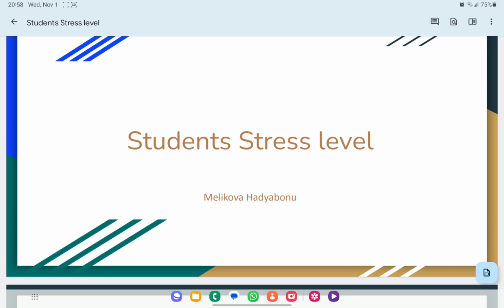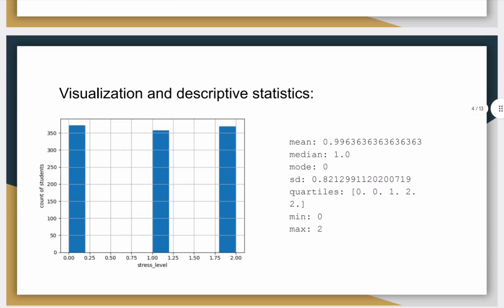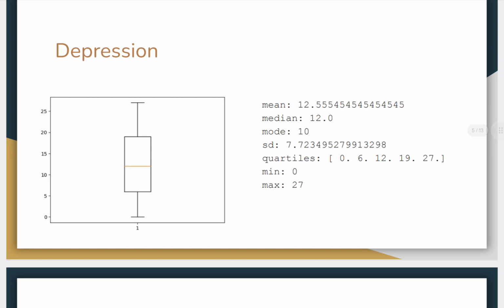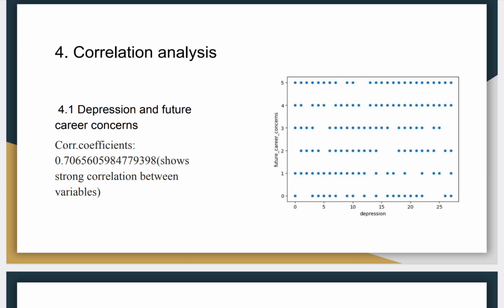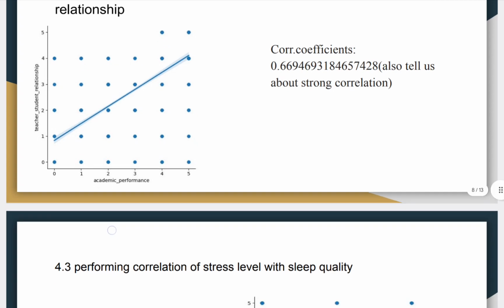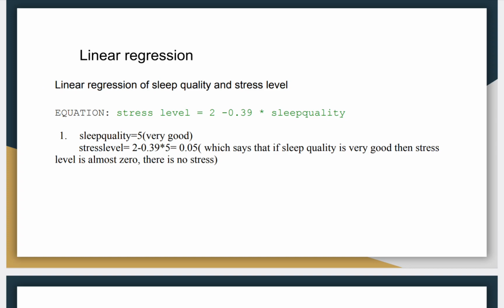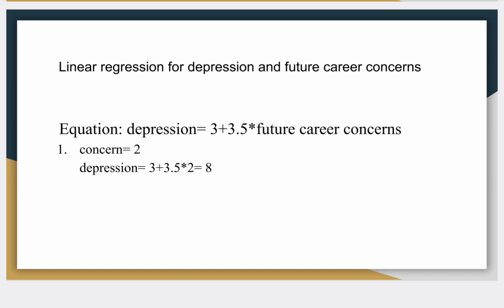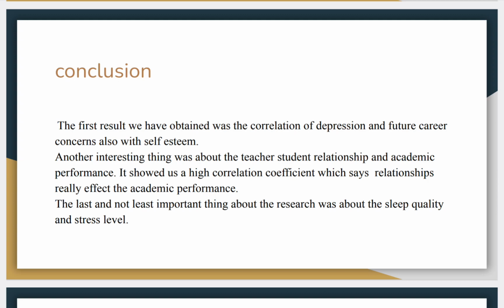November 1, 2023